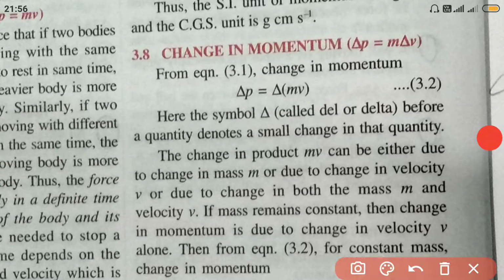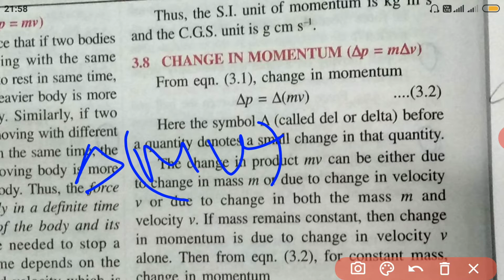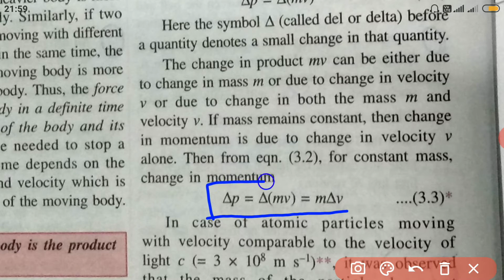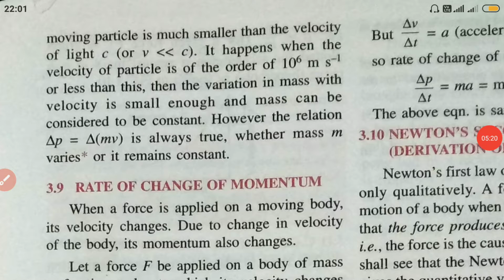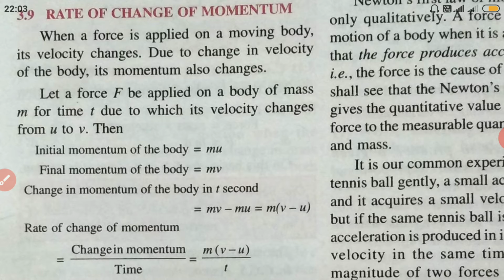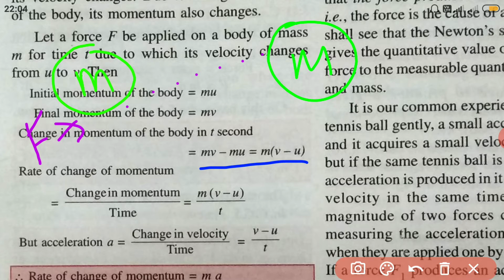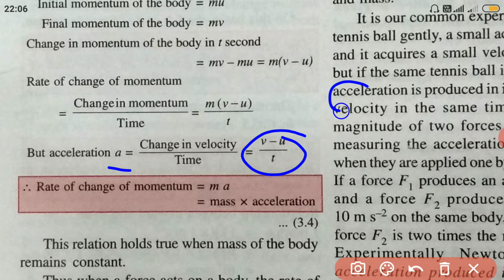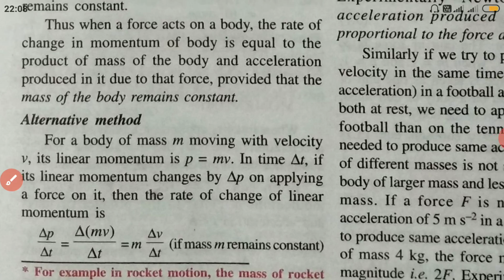Change in momentum and rate of change of momentum